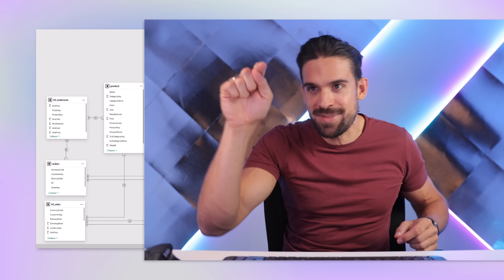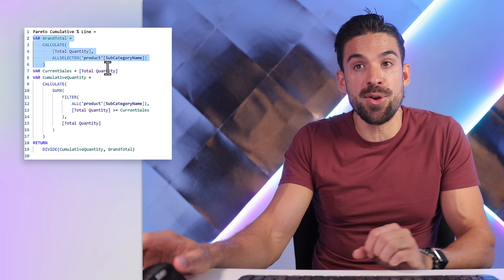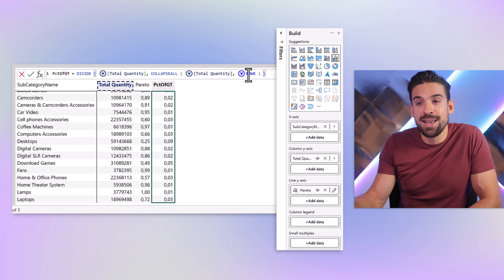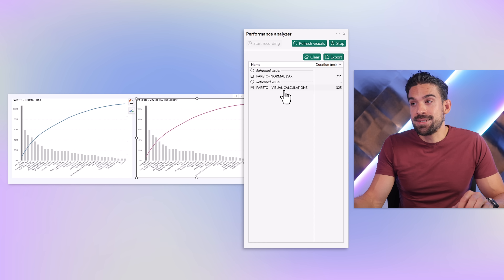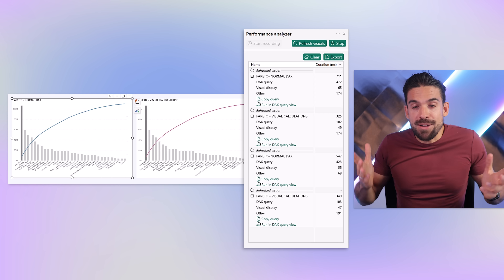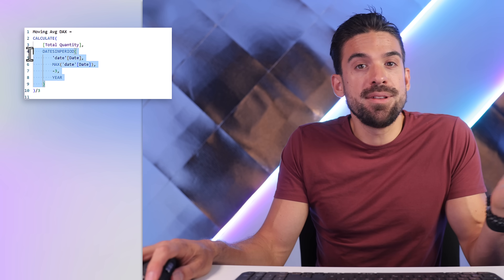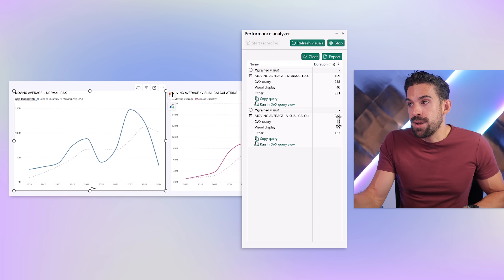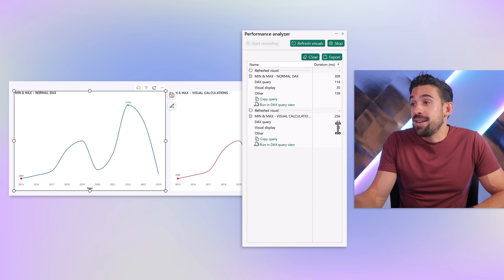Faster DAX in Power BI